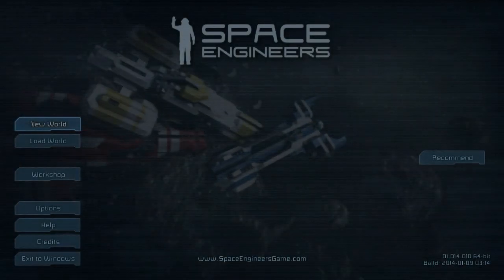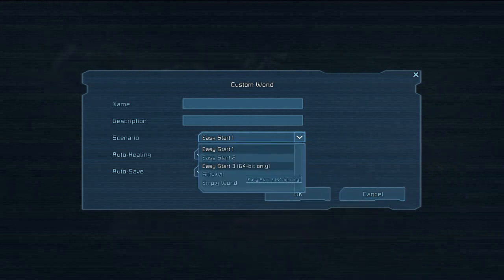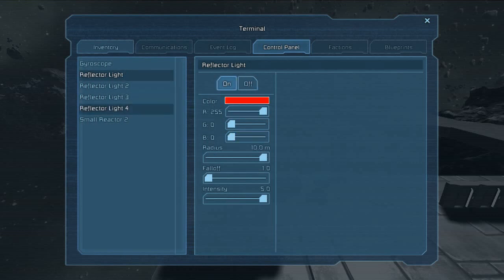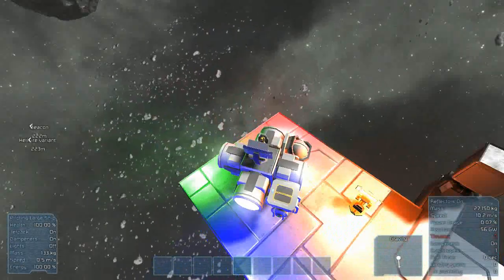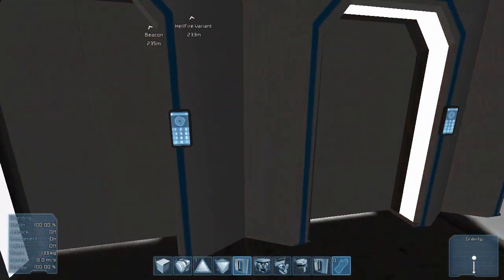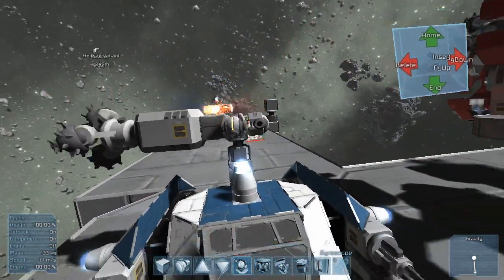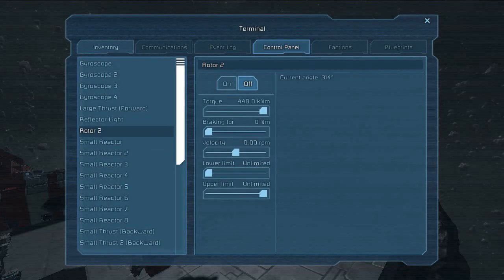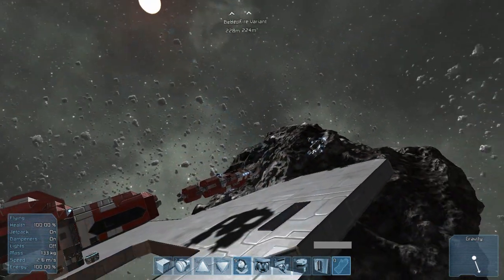Configurable Lights, Doors, Drills and World Generation! (Space Engineers Update)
-- Information --
In this update, lights can now be configurable, World Generation has been changed, doors can now open and close, drills can now be toggled and animations have now been added to the Gatling Guns!

Also, I have Donations too for anyone who wants to support me even more, or are simply just feeling generous!